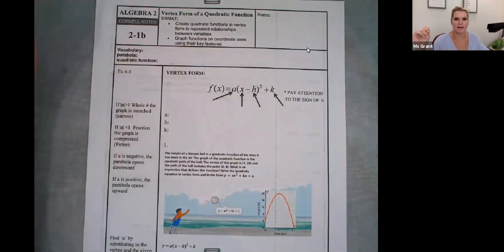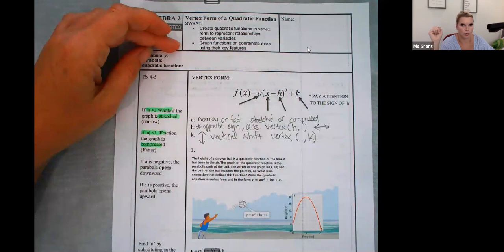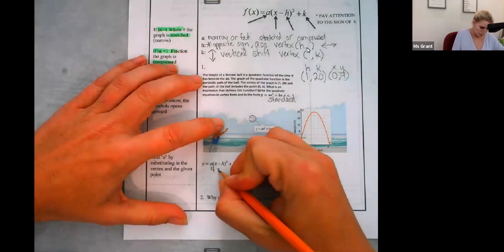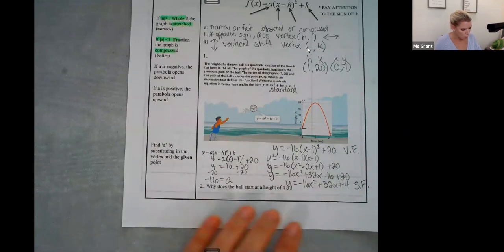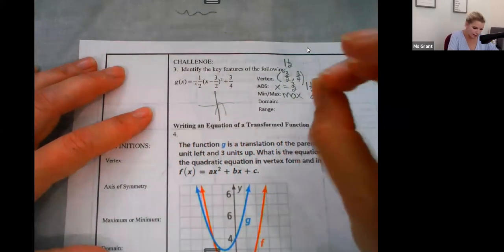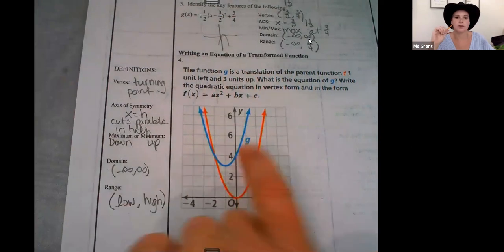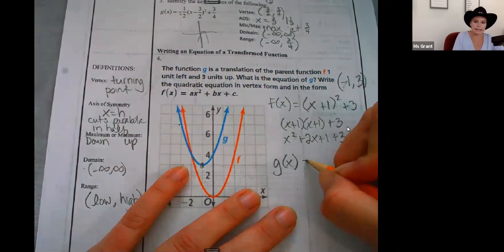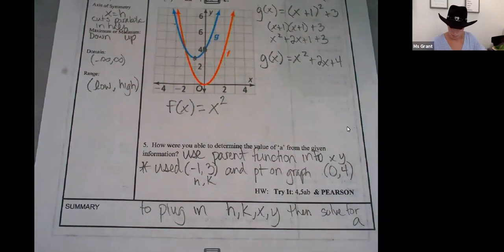Vertex Form of a Quadratic : Day 2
2.1b video